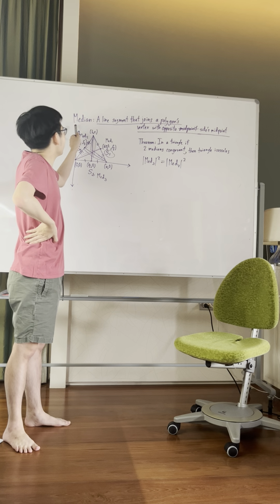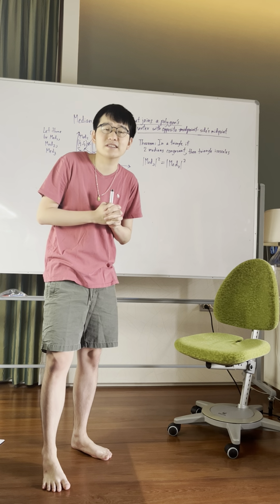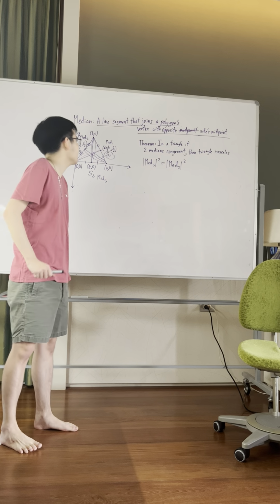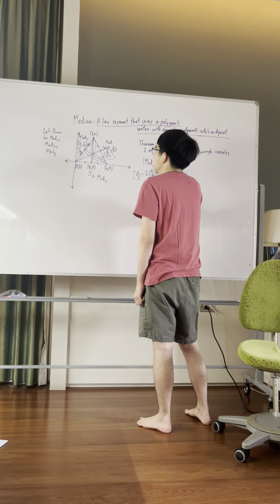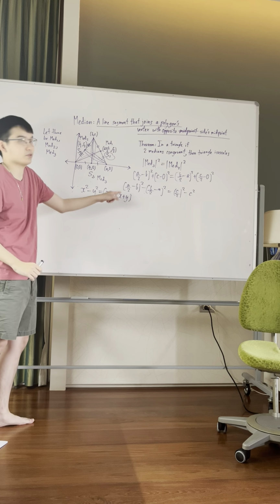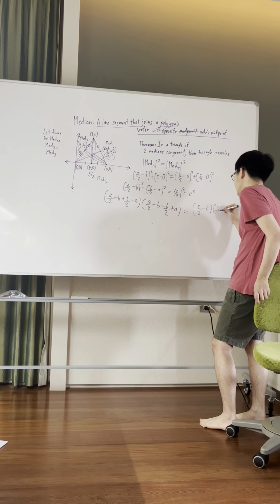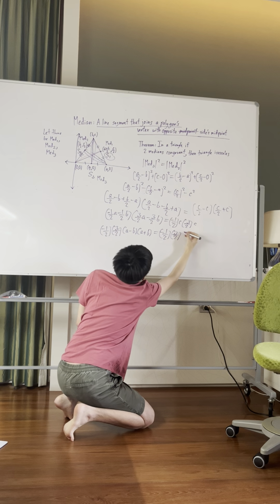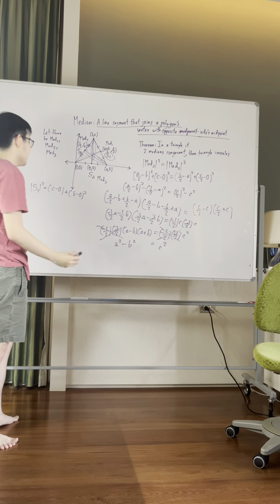Two Medians of Triangle Congruent Implies Isosceles Triangle